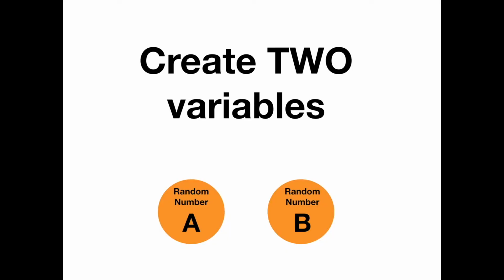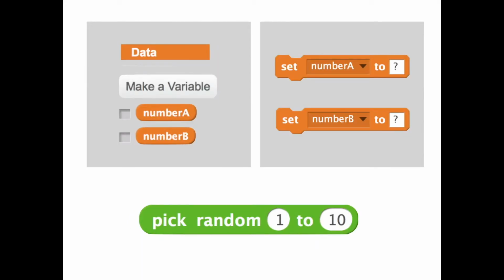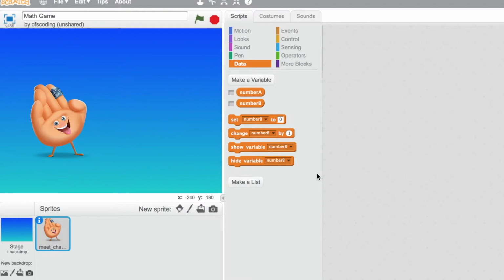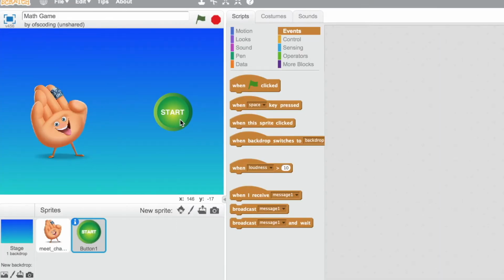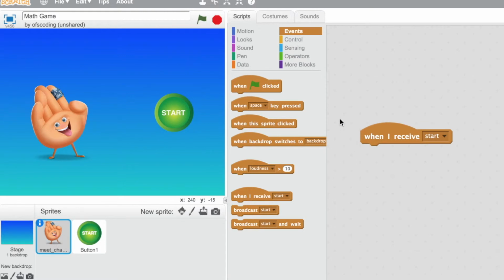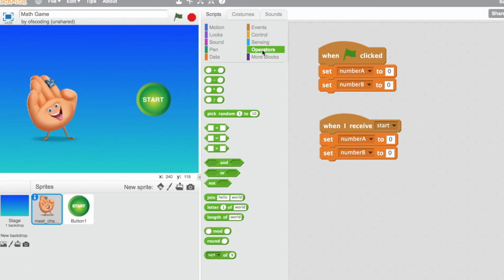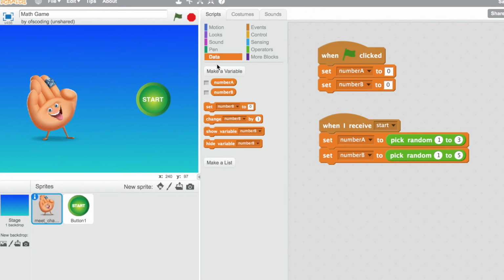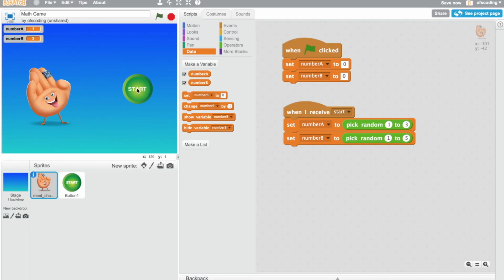Maths Times Tables Game // VIDEO 1 - Create and Set Variables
Scratch Yourself Projects

MATHS TIMES TABLES GAME

This project will take you through a build for a times tables drill and practice game. The main focus of this project if the use of variables, the ask/answer sensing blocks and the if/then/else conditional control block. A three stage block sequence script is used to generate random variables, ask a question and respond with feedback based on a true/false boolean condition. A navigation structure will be created using button sprites and broadcasting. A plan is required to consider target audience, levels of difficulty and game play.

VIDEO 1 - Create and Set Variables
- Understanding the times table sum
- Creating a start button with broadcast
- Creating variables
- Setting the variables as random numbers

To use all the free resources in the Scratch Yourself course go